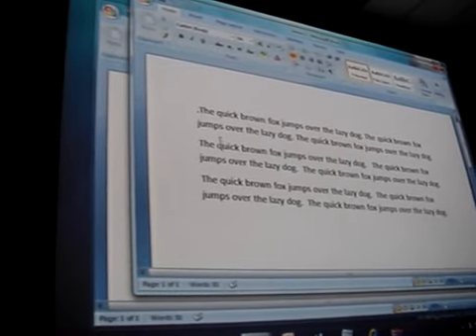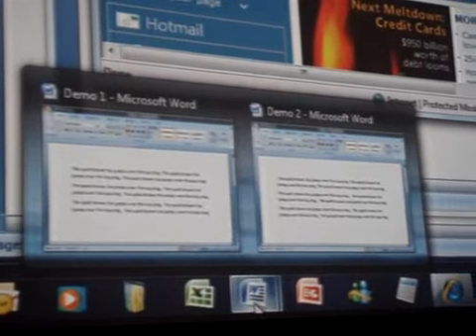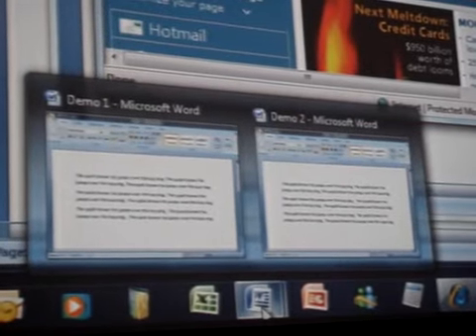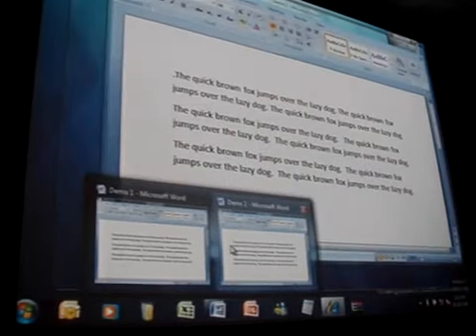Windows 7 admits copying other systems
Guy from Microsoft finally admits copying other systems in Windows 7.